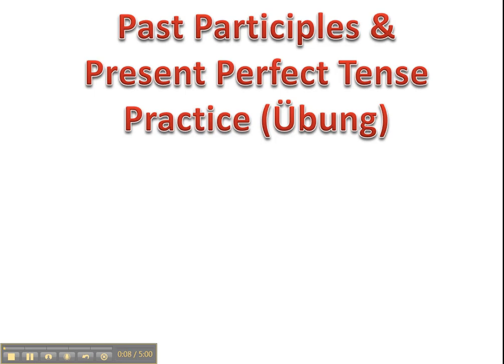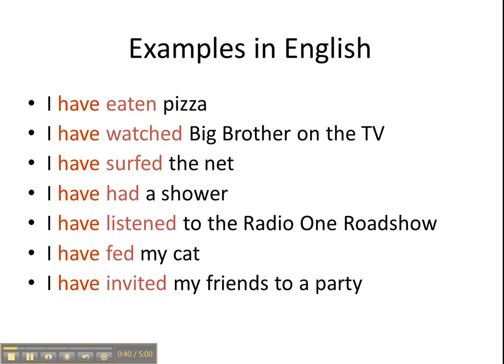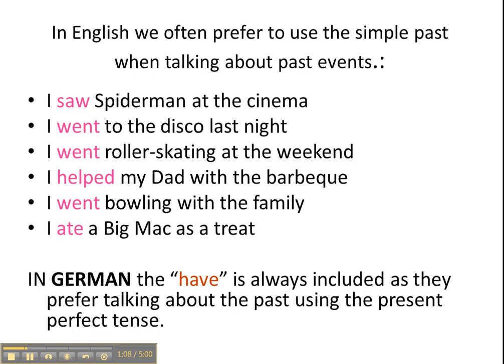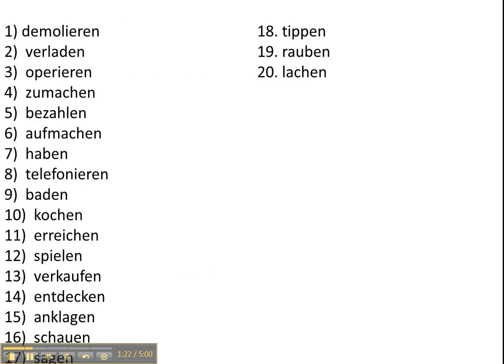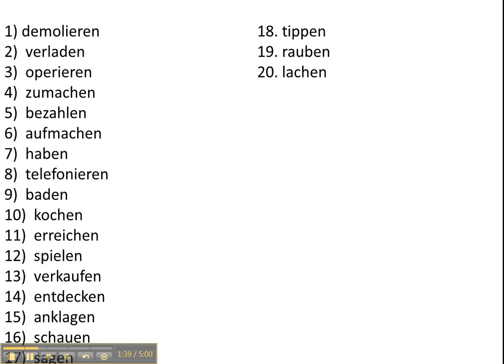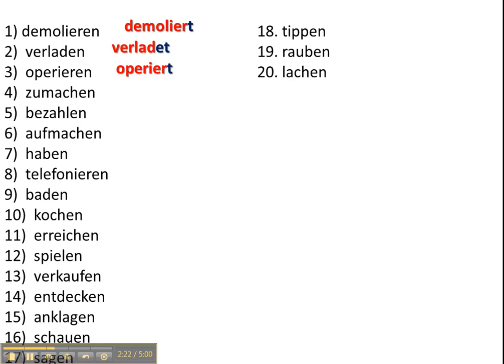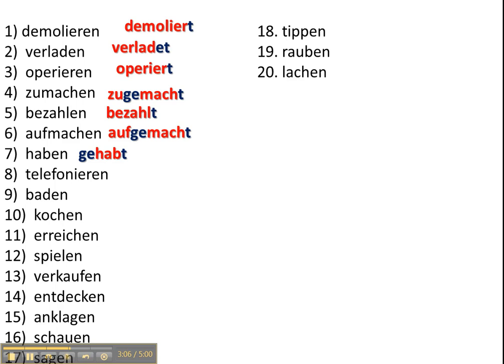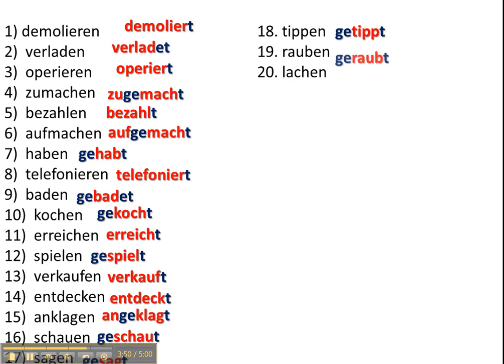Practice with the Perfect Tense in German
A little more practice with the perfect tense in German